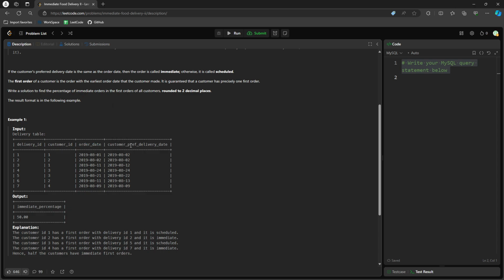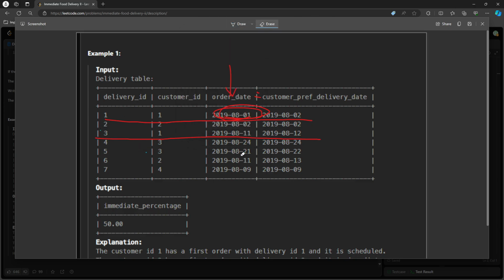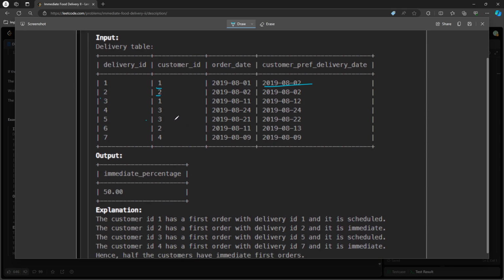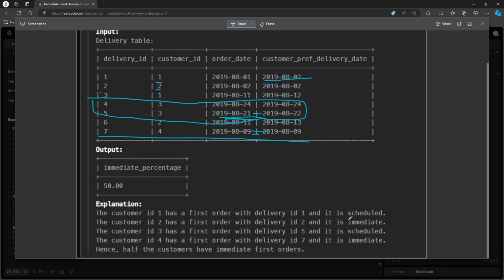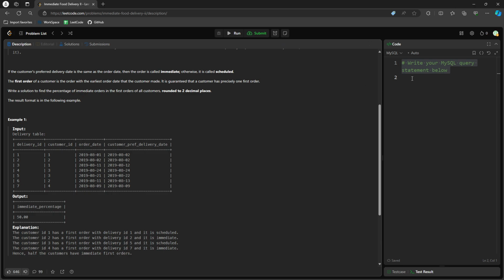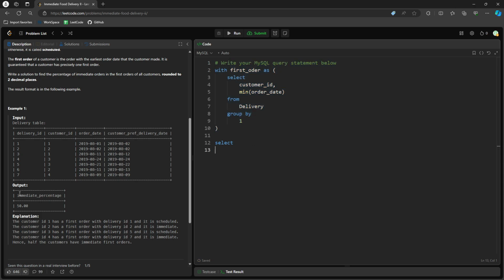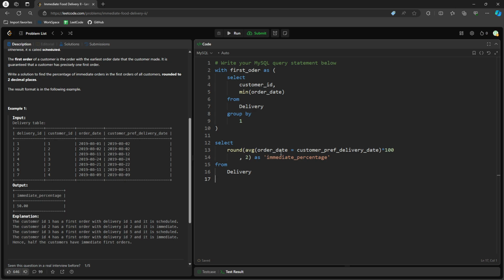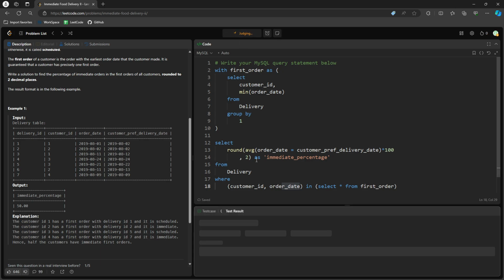LeetCode 1174 | Immediate Food Delivery II